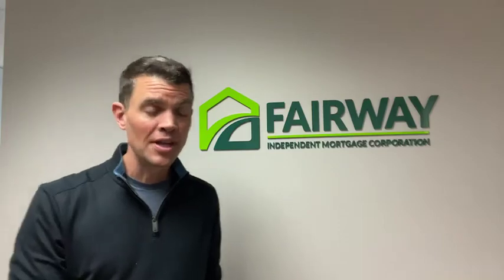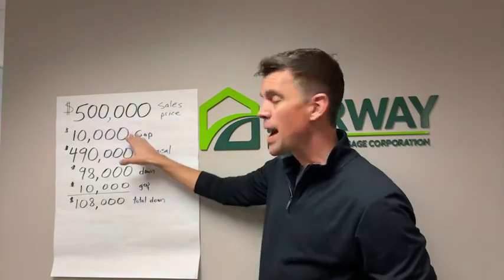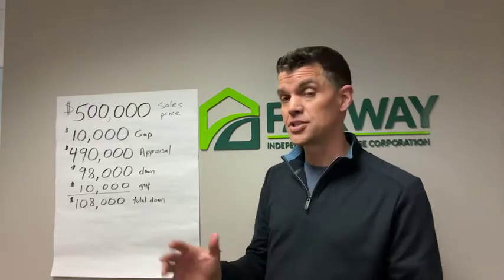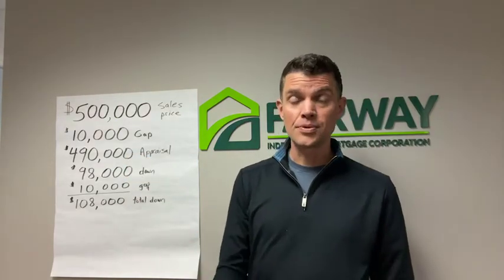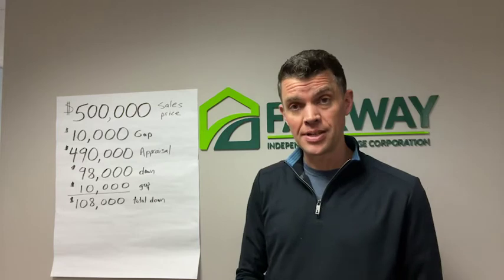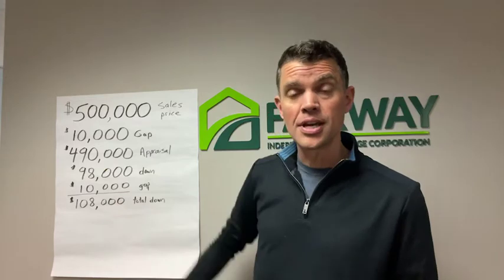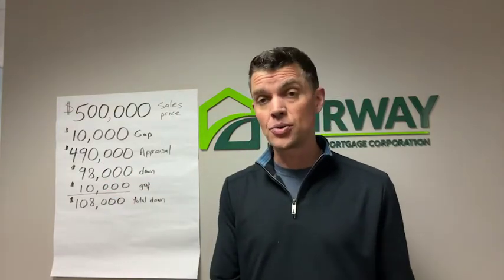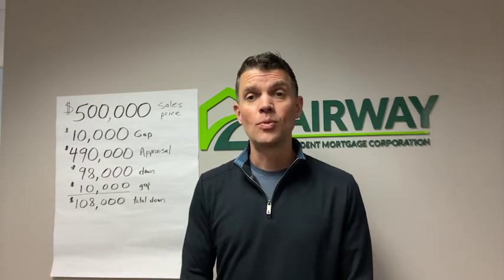Appraisal "Gap" Coverage Explained | Mortgage Information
Putting in an offer with an appraisal gap?

Find out more about what this means and how the appraisal gap can affect your mortgage and down payment.